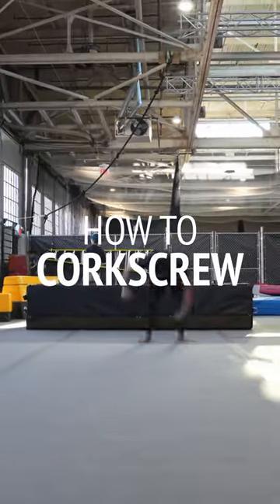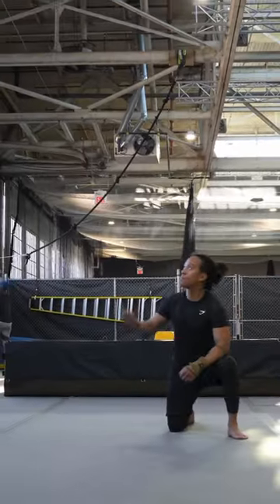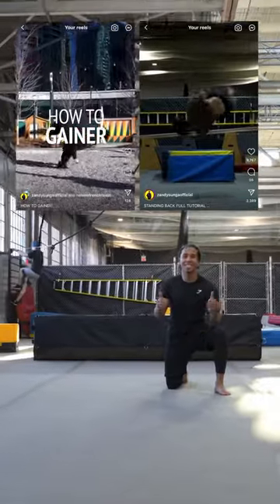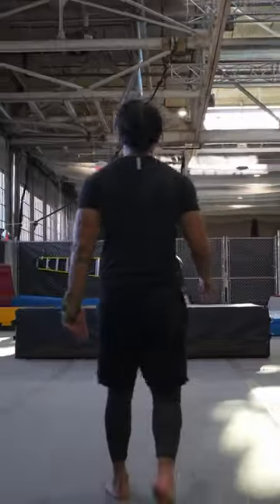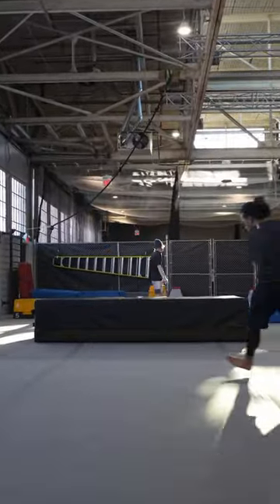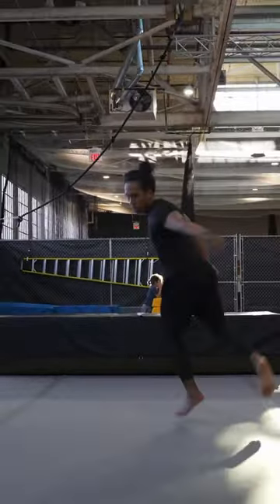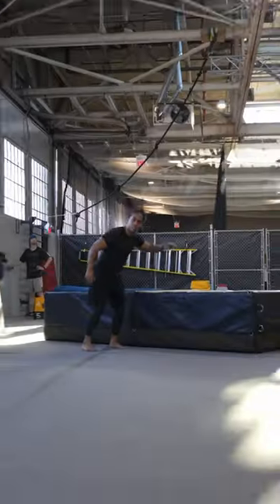HOW TO CORKSCREW